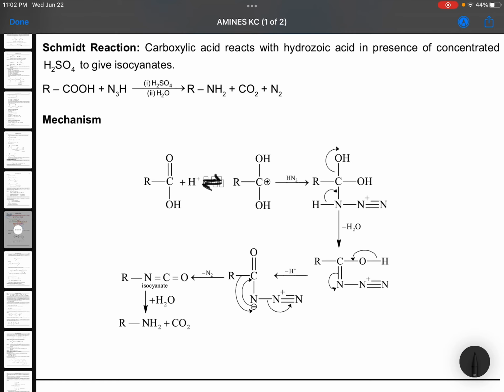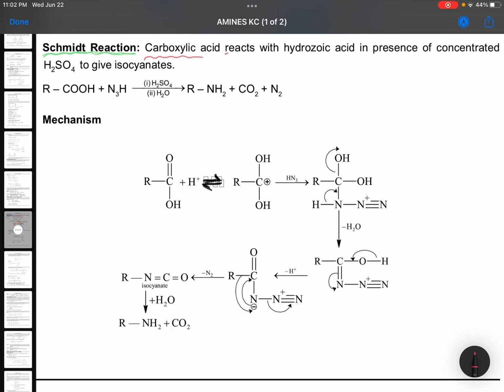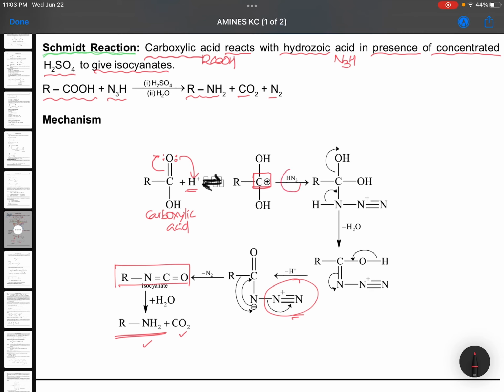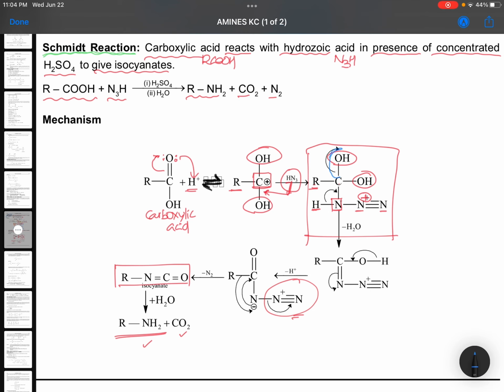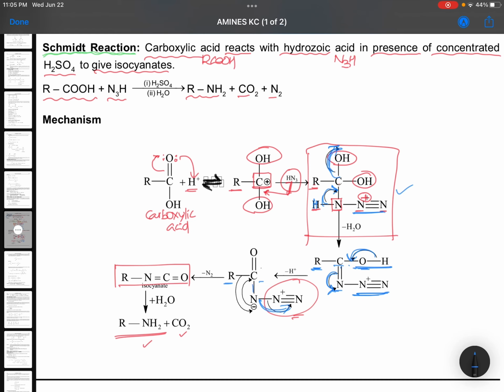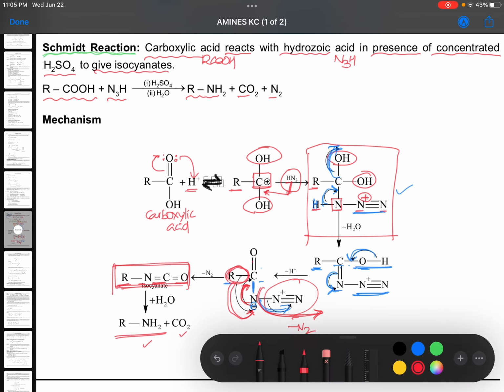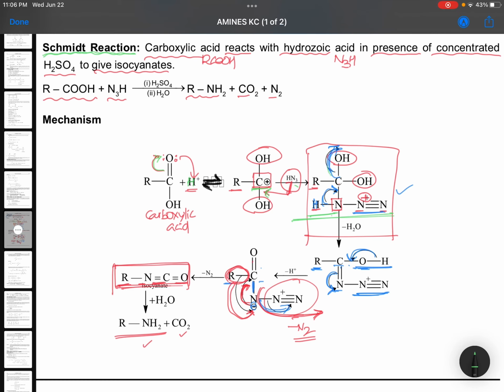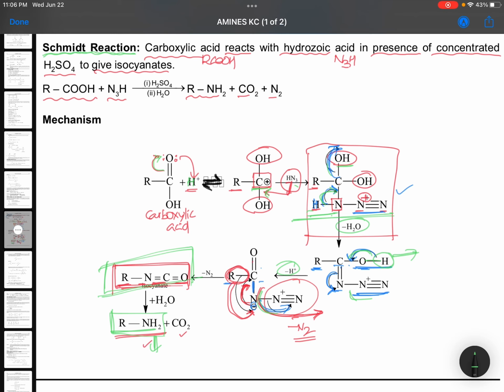Schmidt reaction mechanism